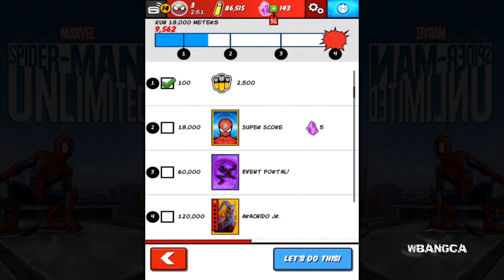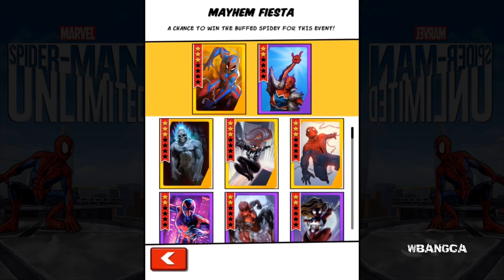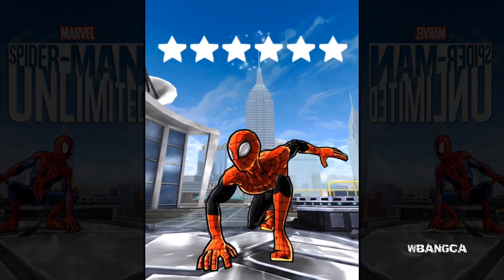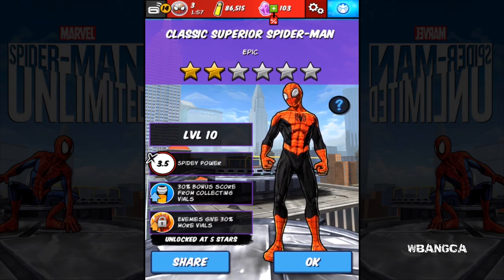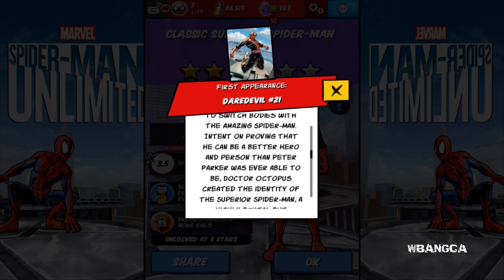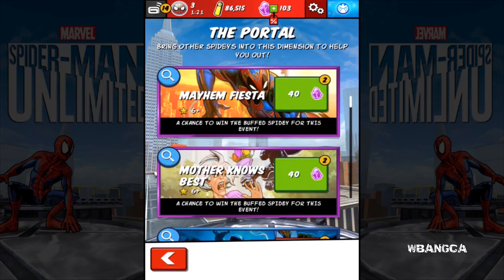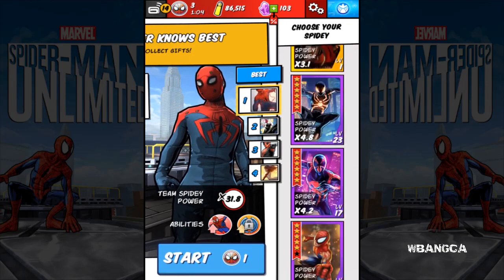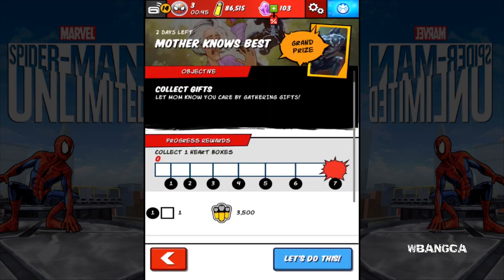Spider-Man Unlimited: Classic Superior Spider-Man Overview [Android/iPhone/iPad]